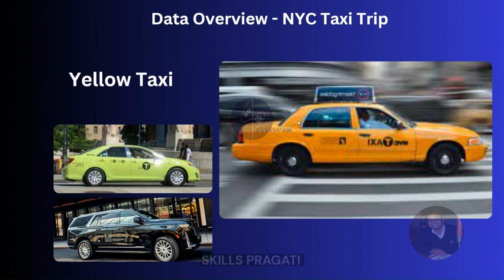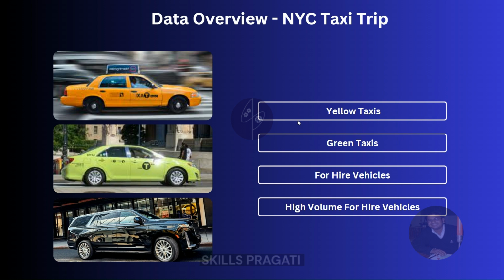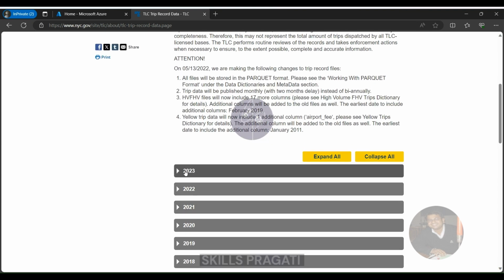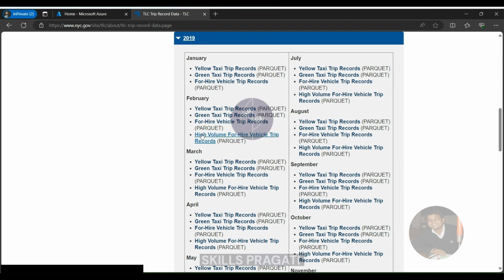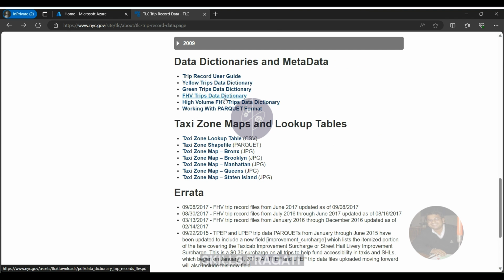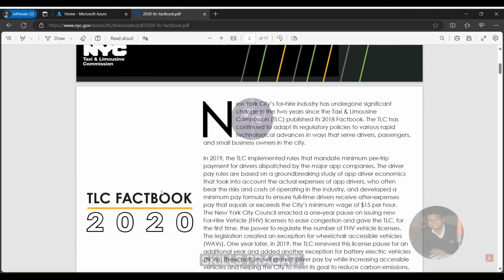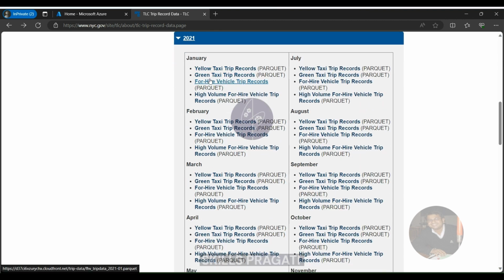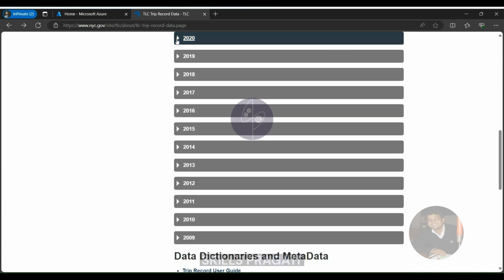Project DataSet Overview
Explore the dataset that will be used in the project. Understand its structure, schema, and data quality issues.